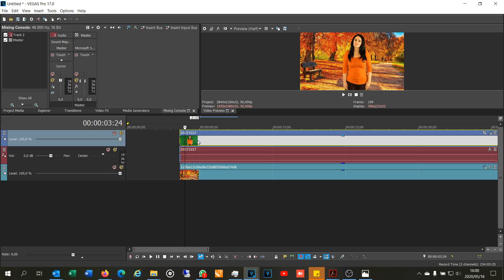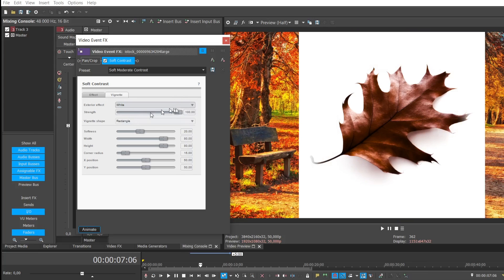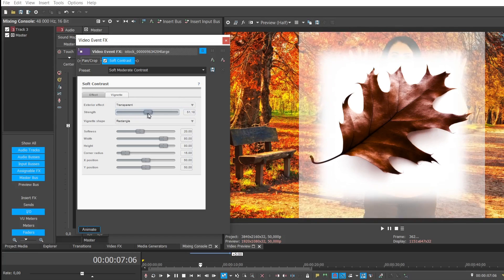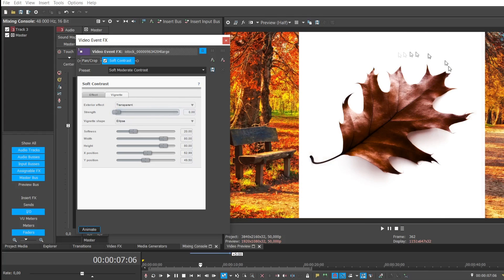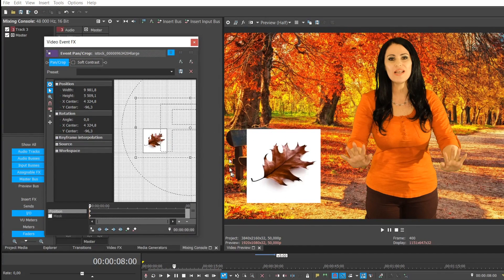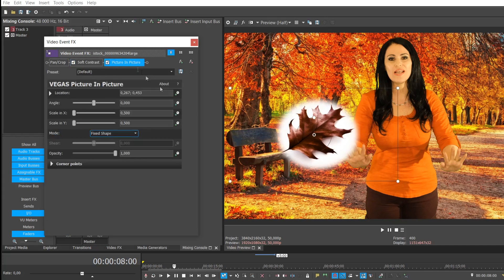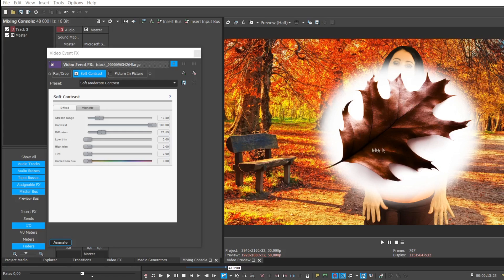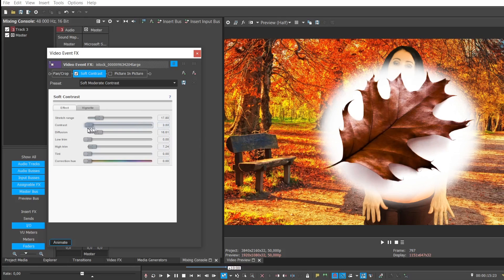How to make rounded or transparent border in Vegas Pro - Vignette and Smooth Contrast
How to use the Vignette and Smooth Contrast tool.
Make image have smooth edges over the image underneath.